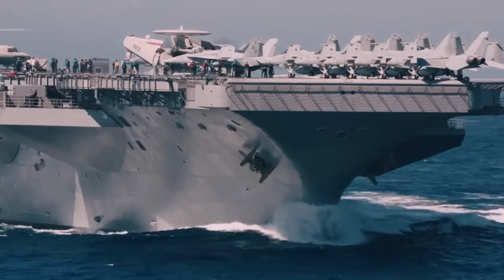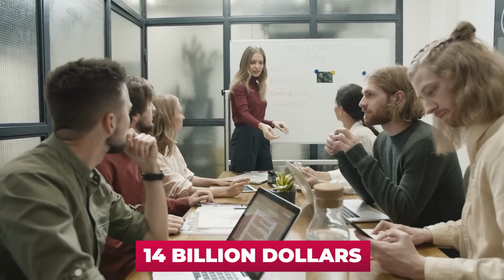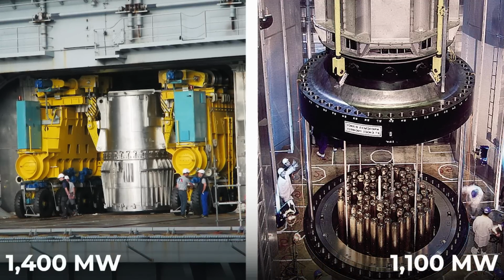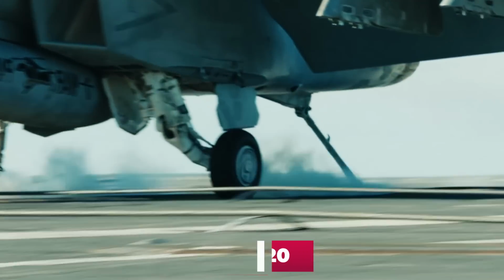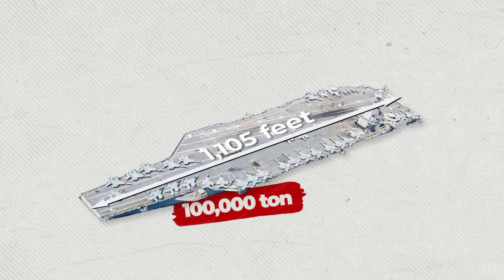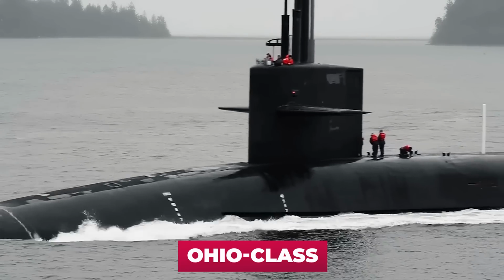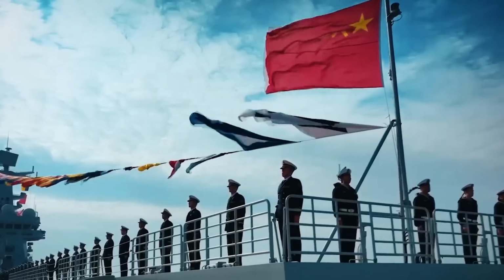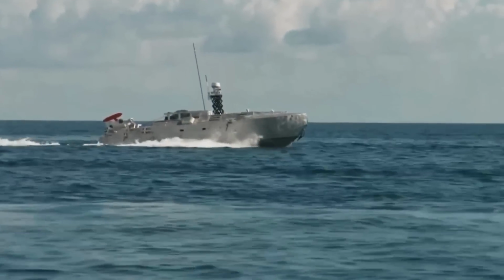Russia Is Furious! The New Billions $ US Aircraft Carrier Shook The World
US Billions $ Aircraft Carrier Is Finally Ready For Action

First, let's talk about why Gerald Ford is considered a supercarrier, and what makes it so different from the previous generation of aircraft carriers. Where, after all, almost 14 billion U.S. taxpayers' dollars went. If you compare the appearance of Gerald Ford and the same Nimitz, you won't notice much difference. The Gerald Ford is 1,105 feet long compared to the Nimitz's 1,092. The waterline width, is almost the same, 134 feet. The displacement is the same as the ton - 98425 tons for both ships.